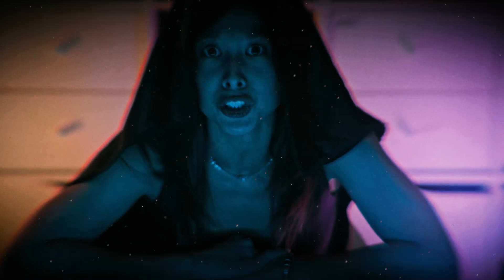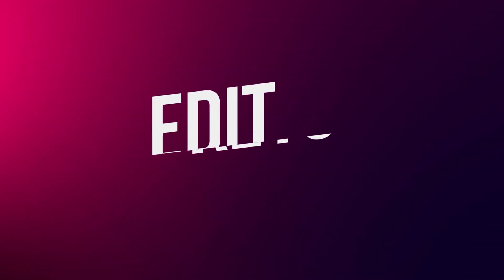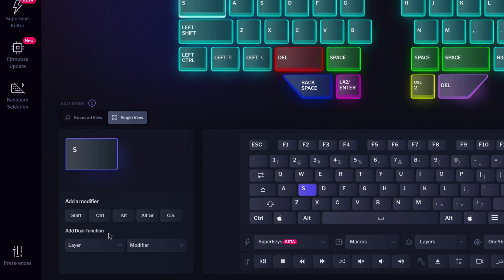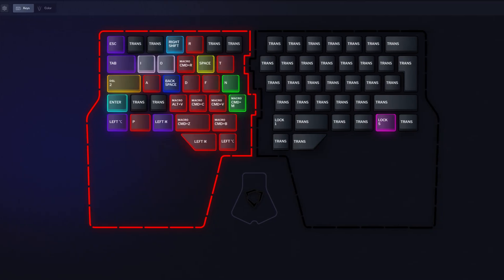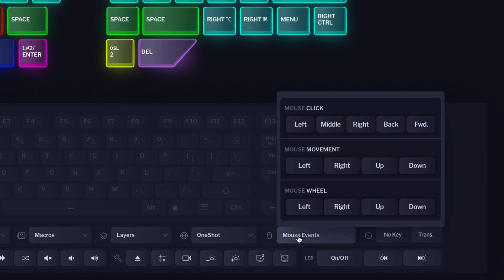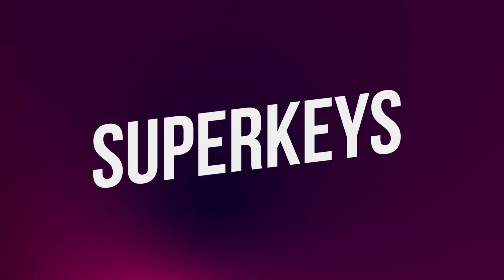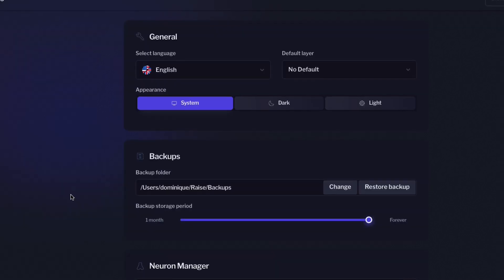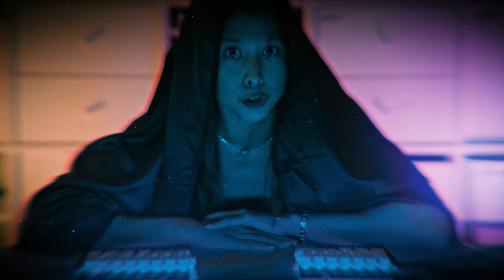Unlock the Hidden Superpowers of Your Keyboard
Join Dominique on this captivating journey to unveil the hidden features and options that Bazecor, our configurator software, will unlock for your Dygma Keyboard.

00:00 Intro
00:35 Download & Install
01:03 Edit Keys
01:48 Combos
02:19 Layers
03:34 Dual-function Keys
04:00 Mouse Keys
04:13 Macros
05:08 Superkeys
06:00 Preferences